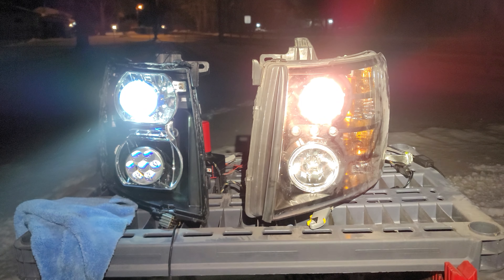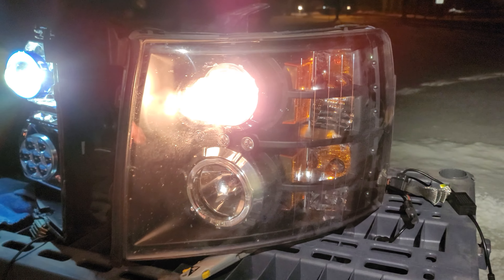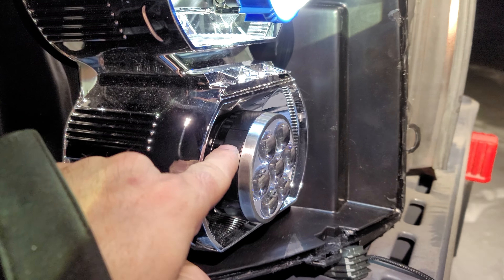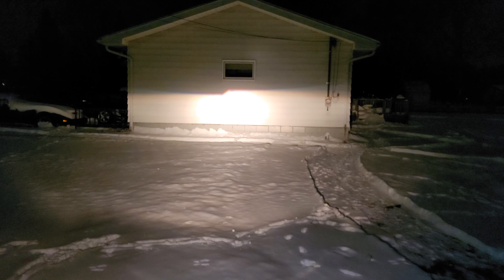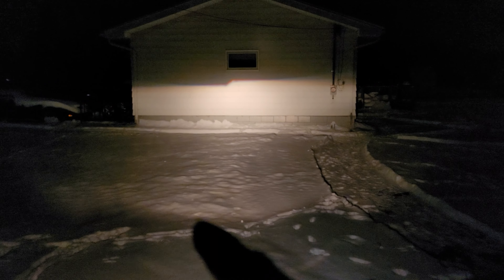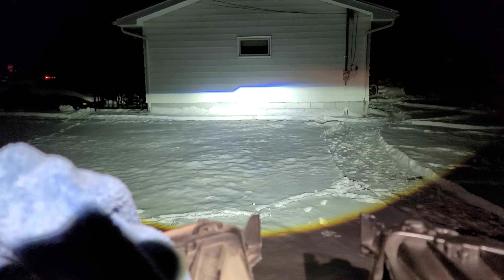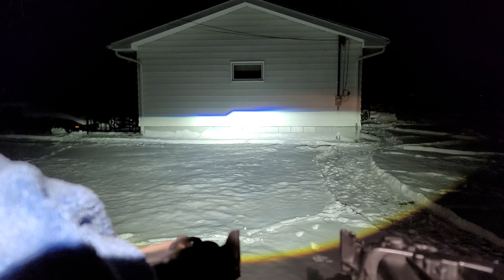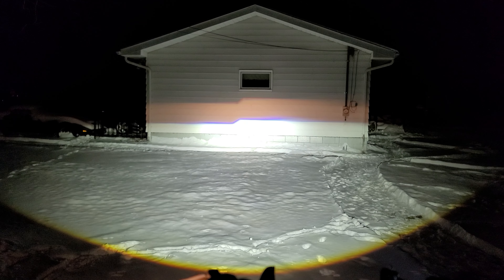LED headlight upgrade- Newmar Mountain Aire / Coachman Pursuit/ Forest River